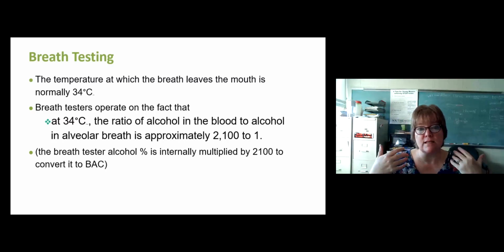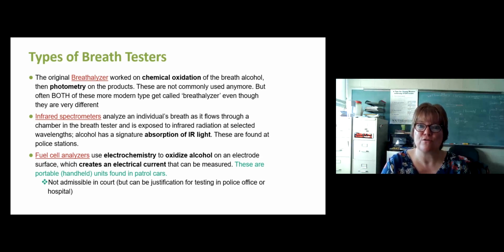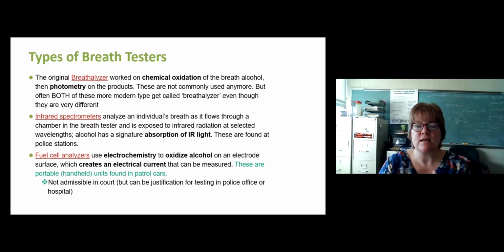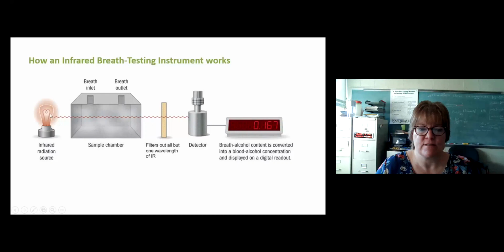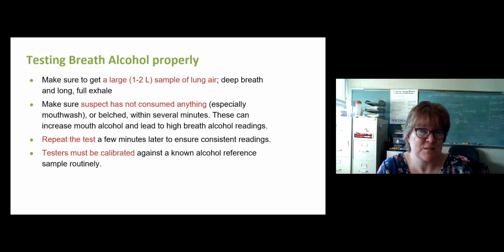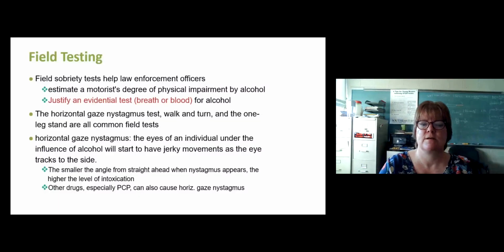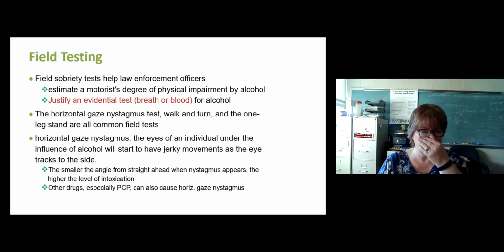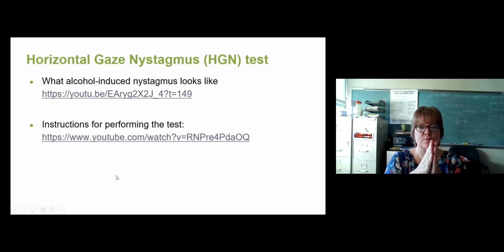13 breath level testing